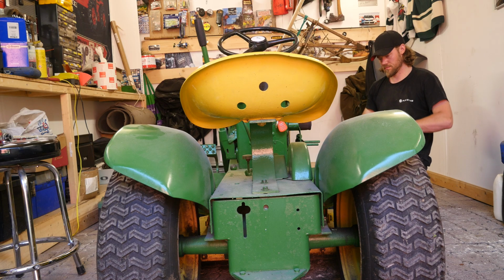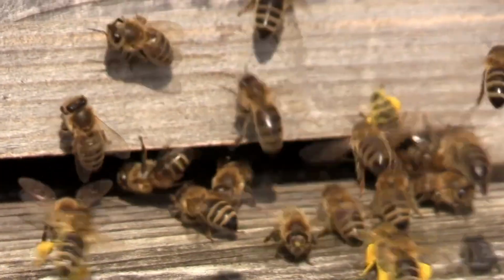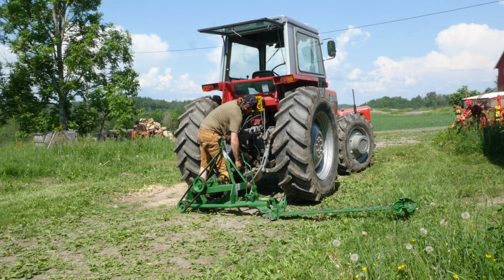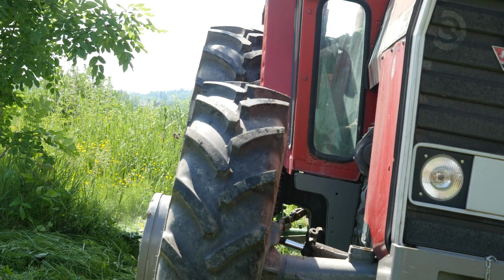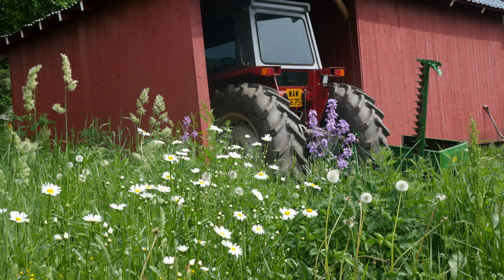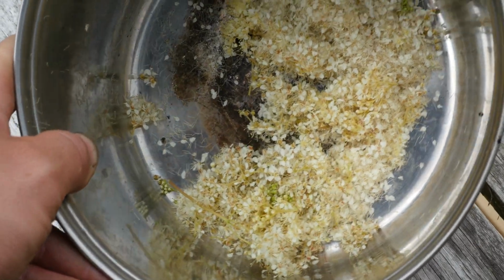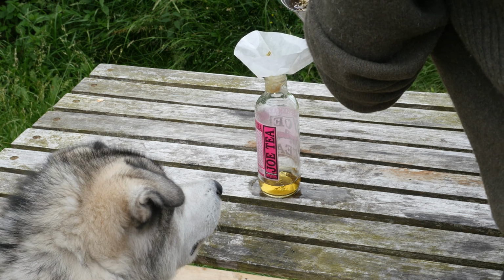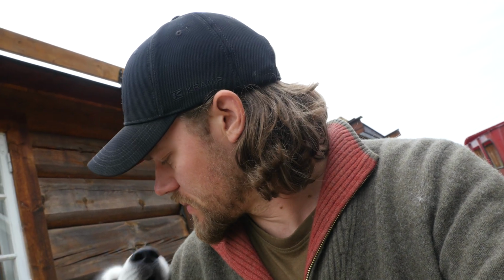Farmer Mags - Sweet Grass - Episode 2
Farmer Mags Ep.2 (2024)
This episode is all about the grass. With some help from my vintage machinery I get some grass work done, but I also decide to try make something sweet out of a wild plant growing on the a
farm.
(Also watchable for kids)